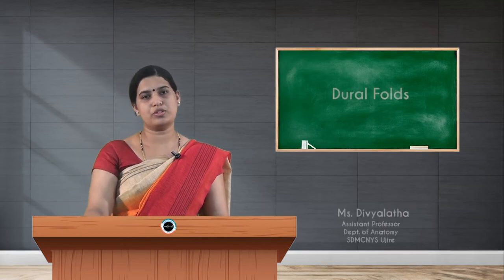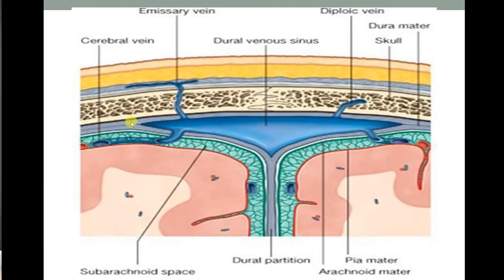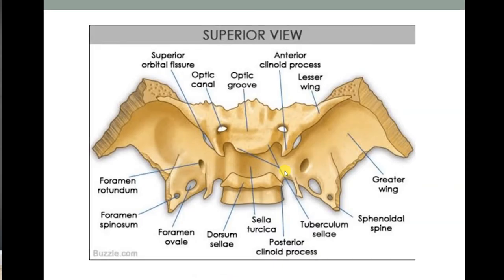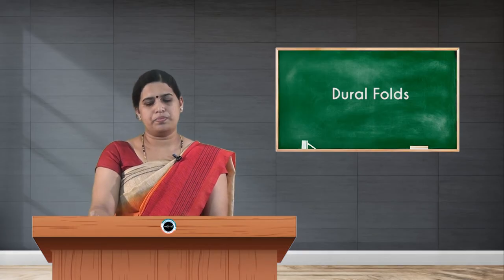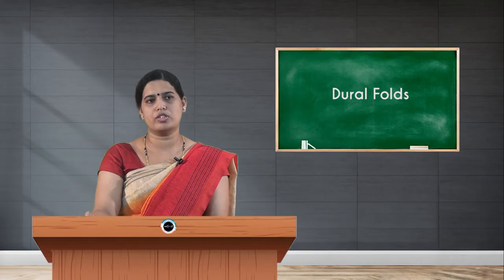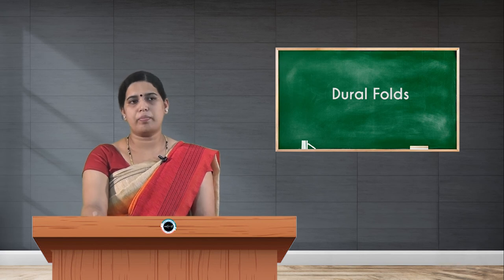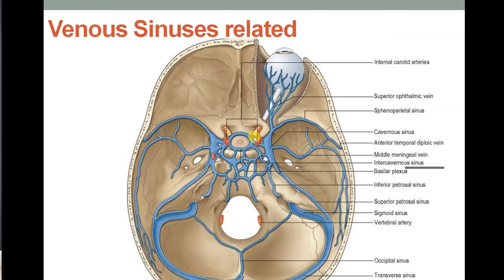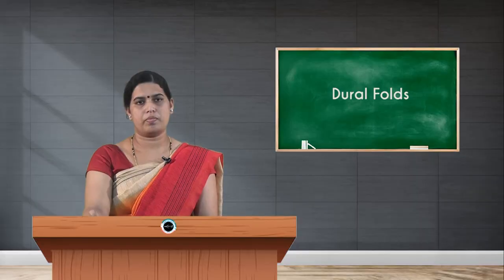SDM E-Learning: Dural Folds (Ms. Divyalatha)